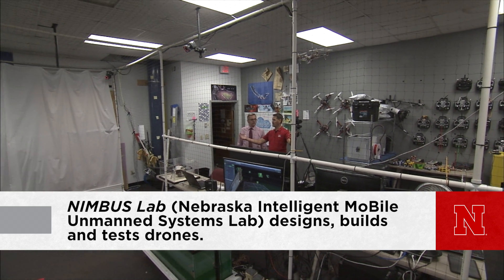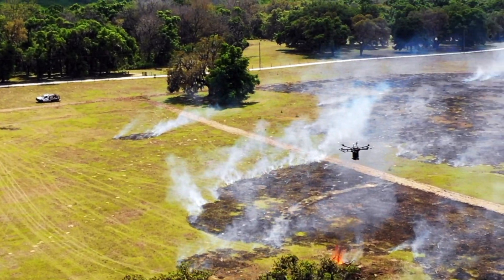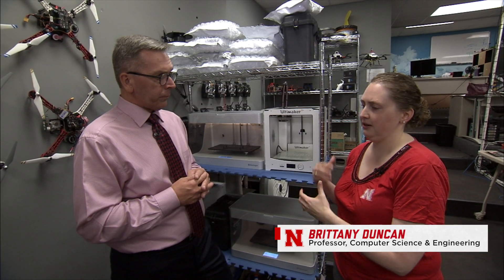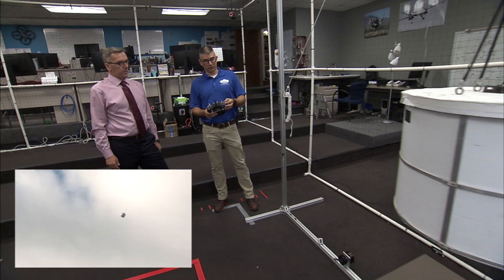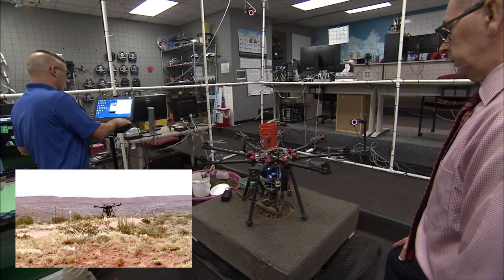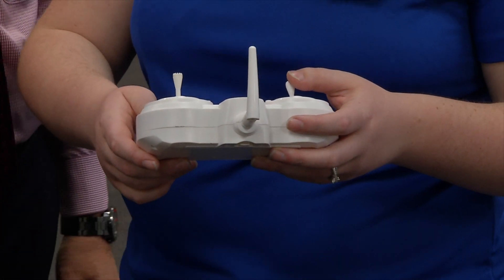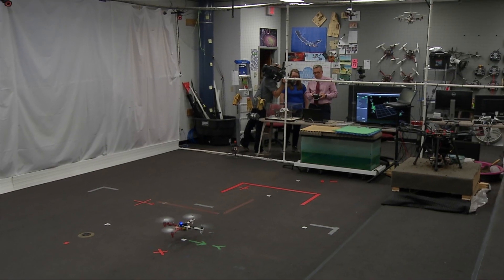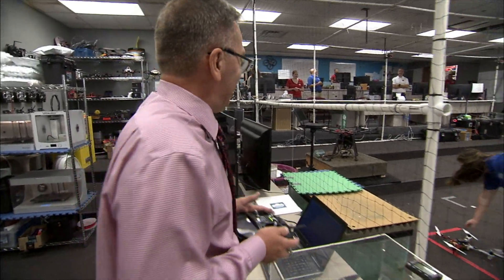Green at Drones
University of Nebraska-Lincoln Chancellor Ronnie Green explores the Nimbus Lab and--with limited success--tries his hand at piloting drones.